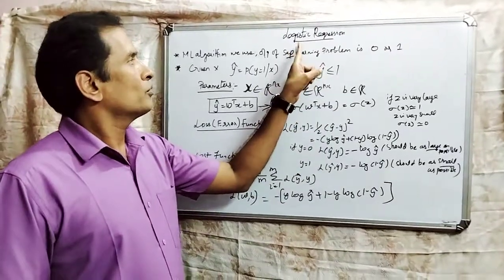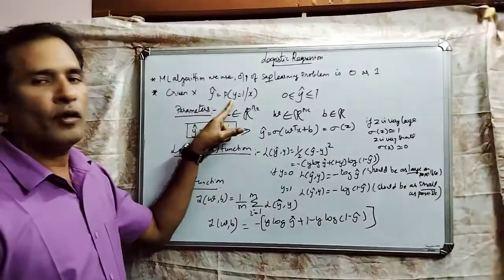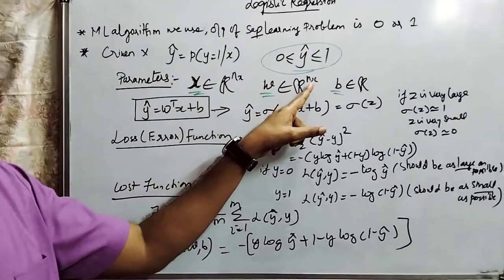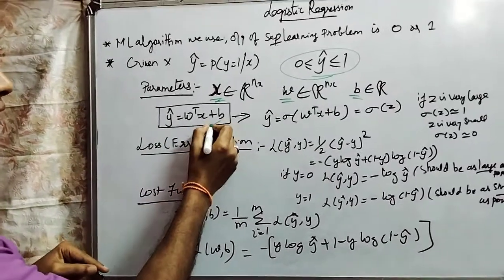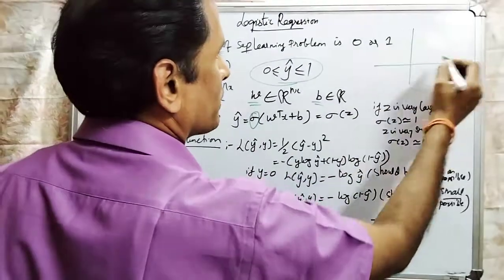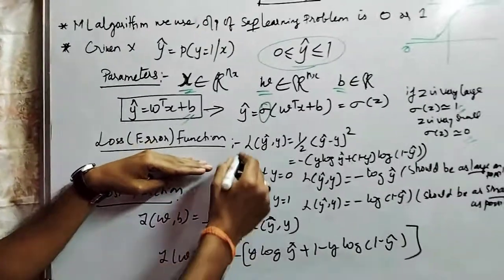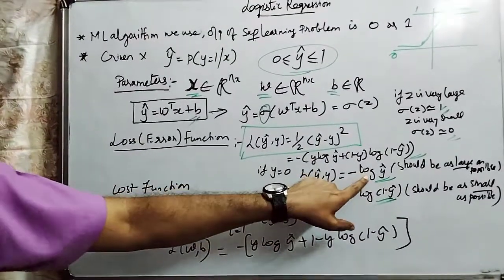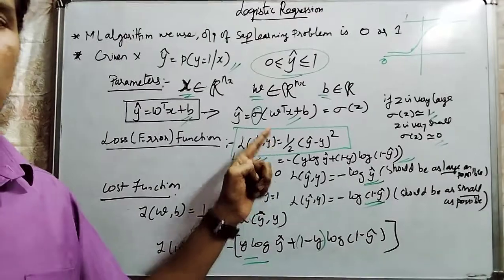Lecture-2 Logistic Regression